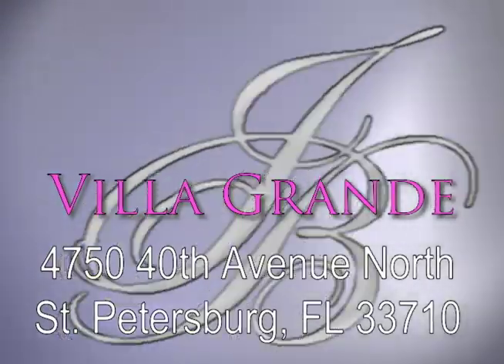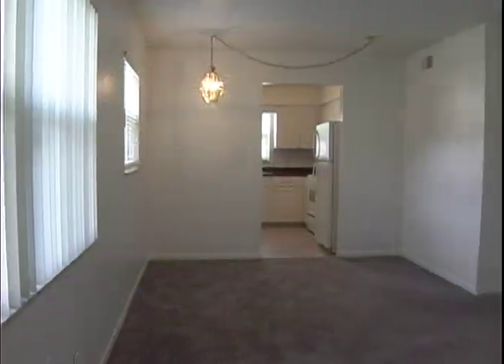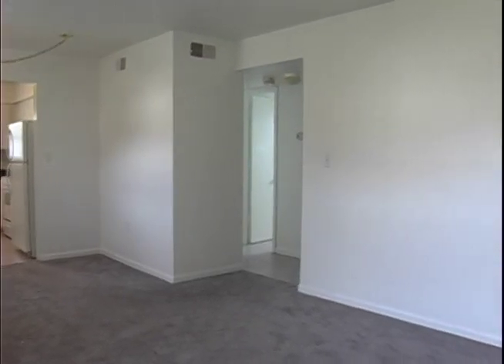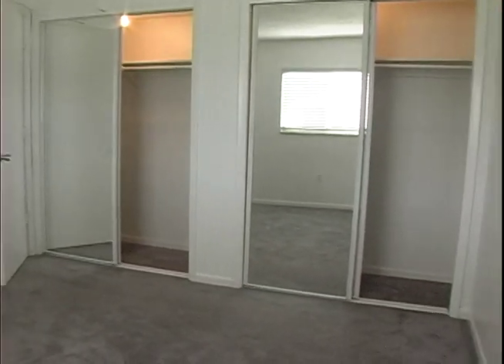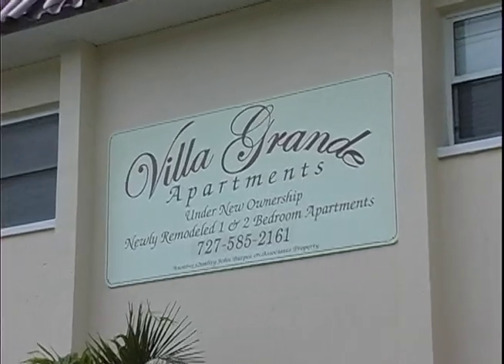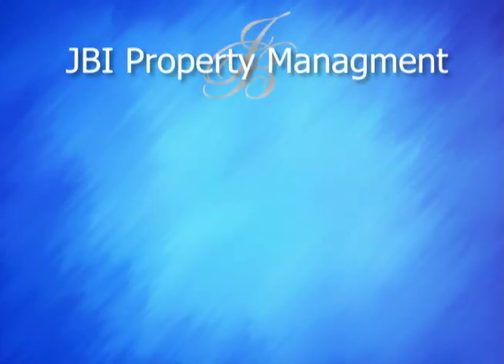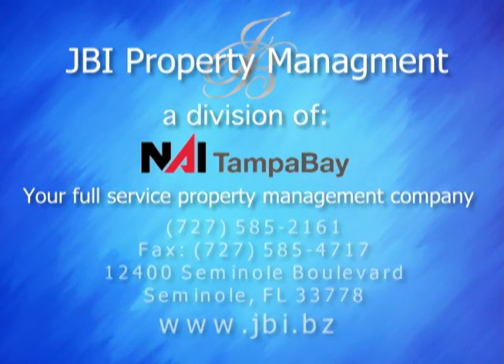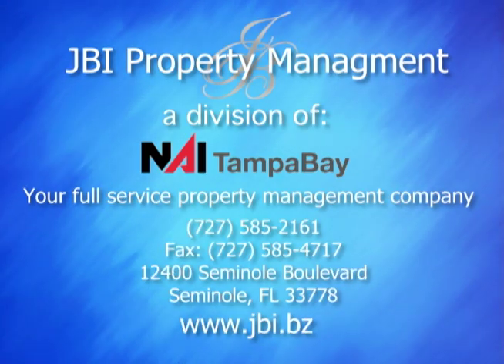Villa Grande Apartments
Villa Grande Apartments, located just a few steps from shopping and dining in Diston plaza and conveniently located just minutes from downtown St. Petersburg.